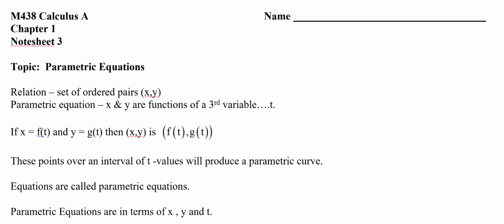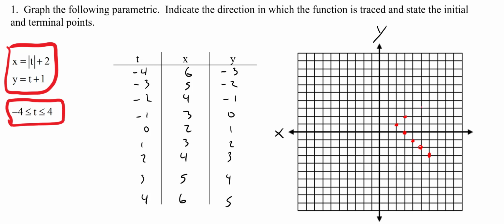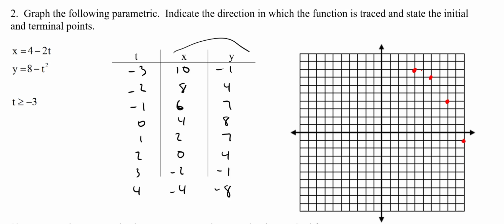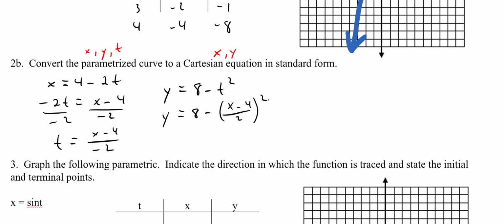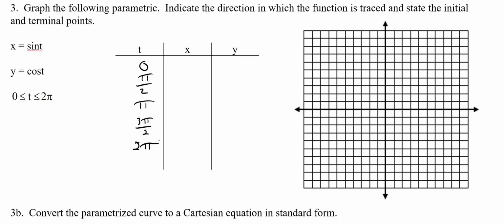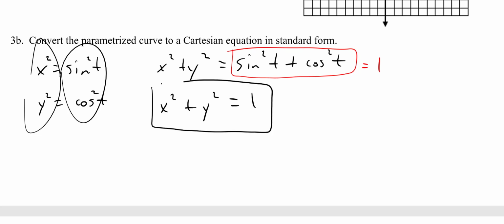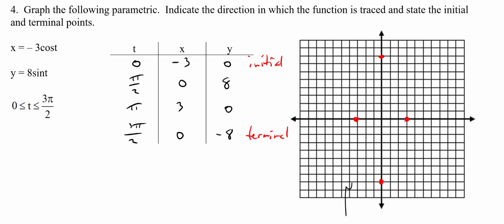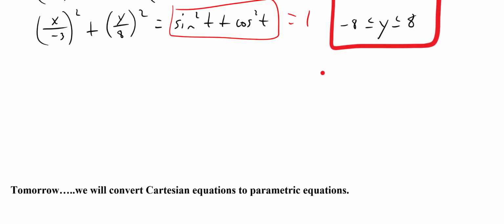M438 Calc Ch. 1 Day 3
Parametric Equations -intro.
Graphing Parametric Equations
Converting paremetric equations to Cartesian equations